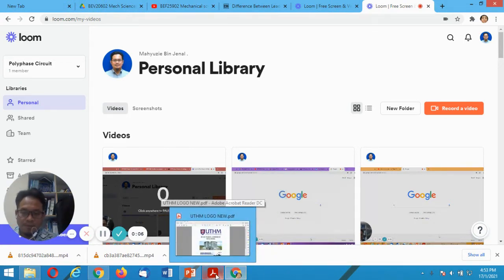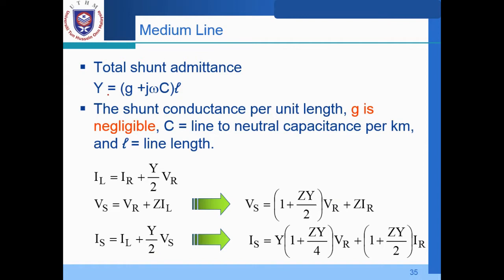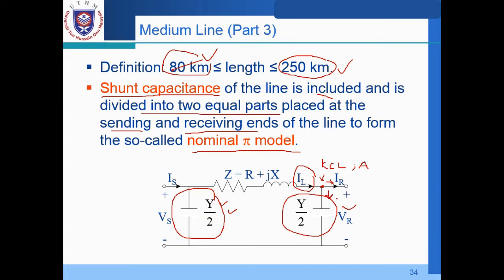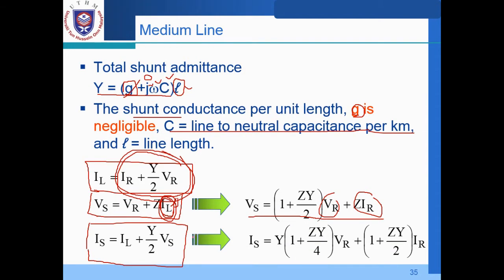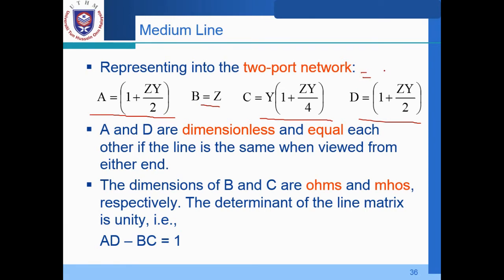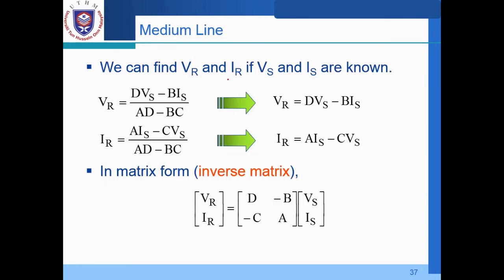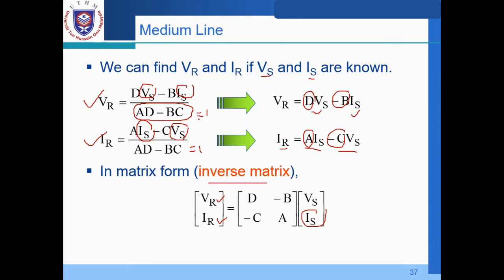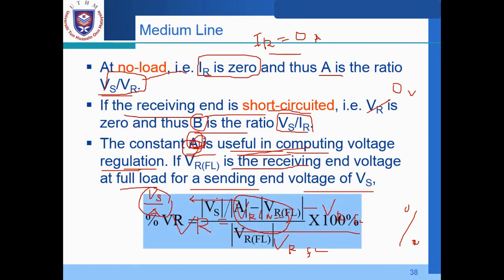UTHM ICT Course Project 2021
This video is purposely created and edited as part of ICT Course requirement. The main content however has been previously publish for T&L of Polyphase Analysis subject.